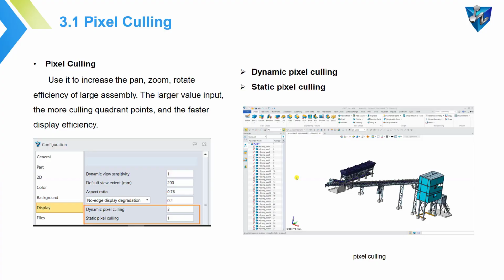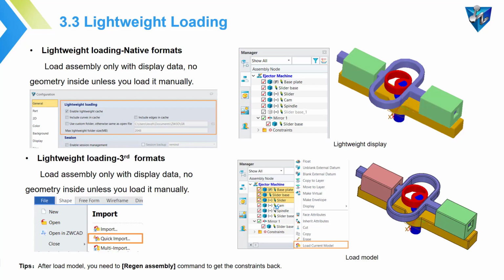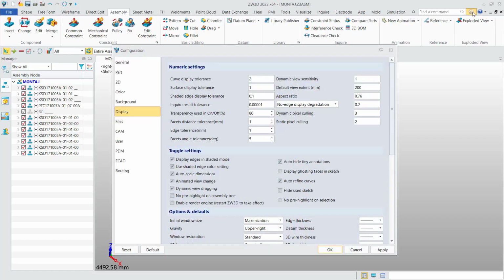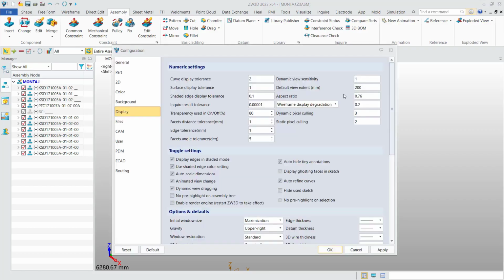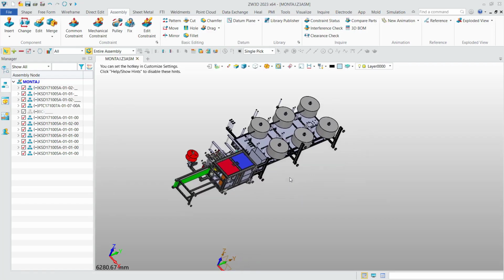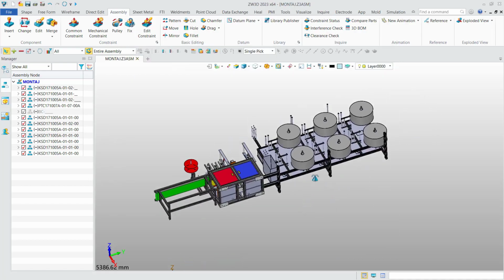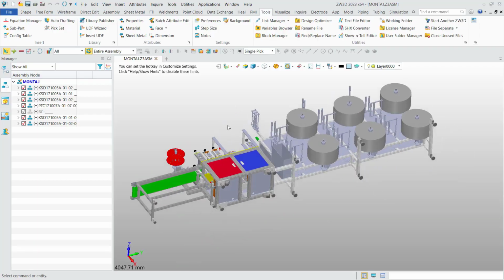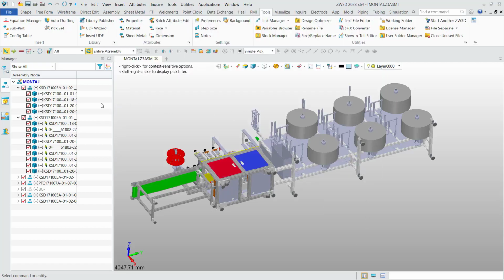Assembly Part 8 Big Assembly Settings ZW3D Tutorials CAD Module Lesson 4